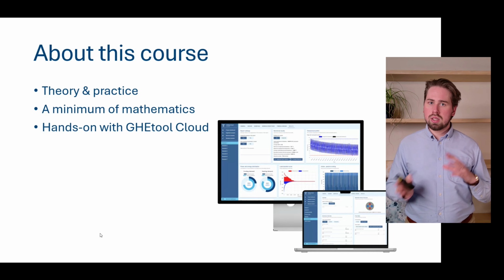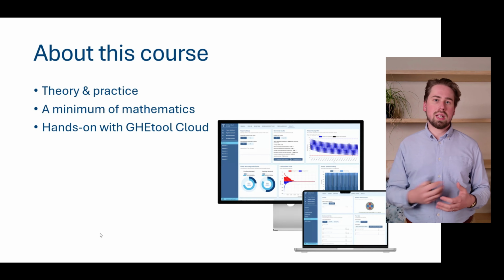Welcome to the course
Welcome to the course ‘Design borefields with confidence’. In this video, we will introduce the course, tell you what you can expected and what content we will cover.